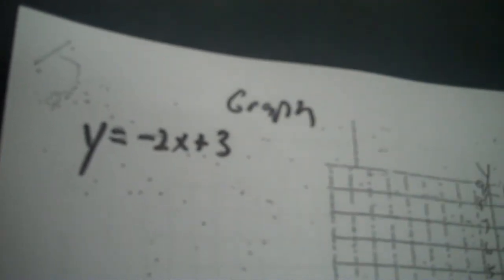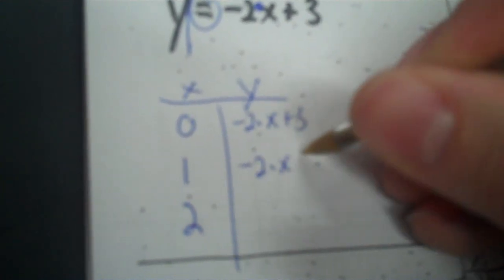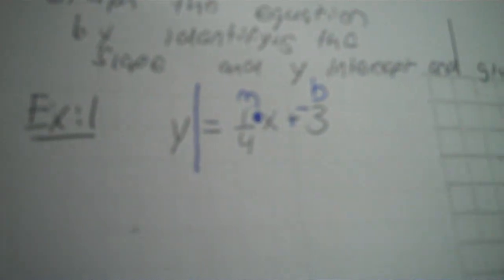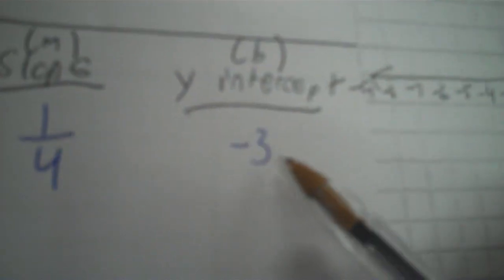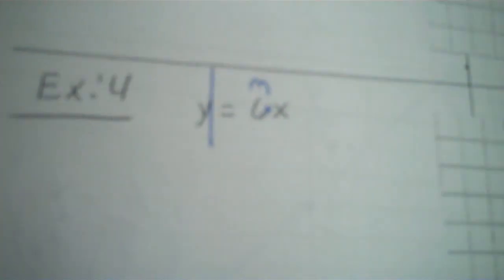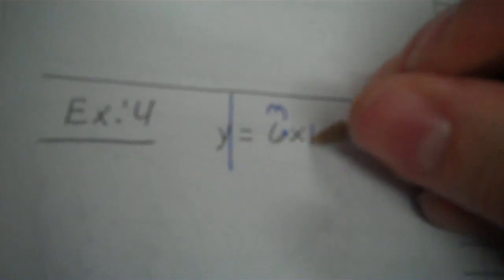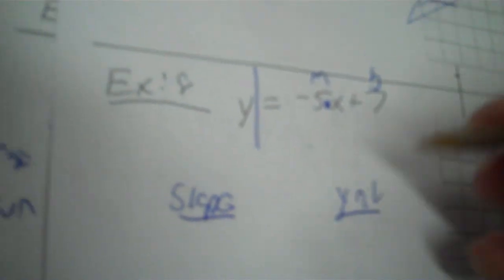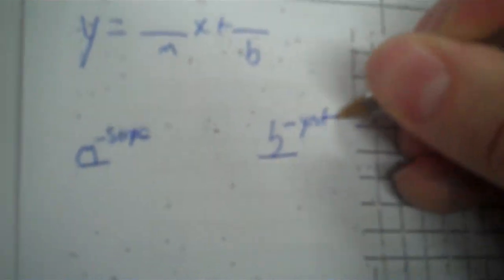Algebra 1 5 5 5 6